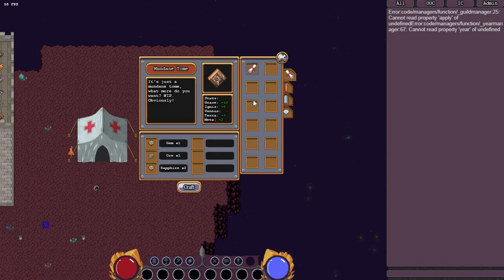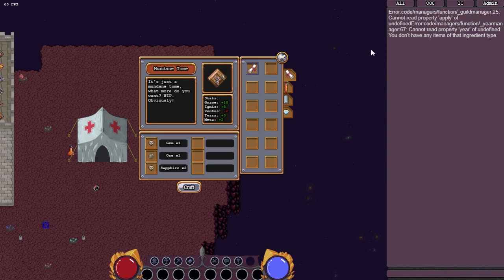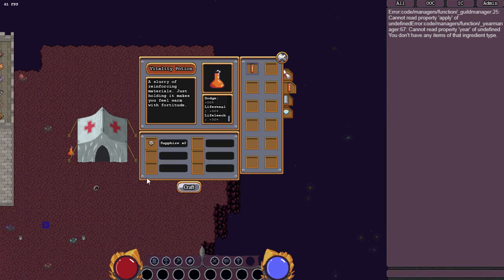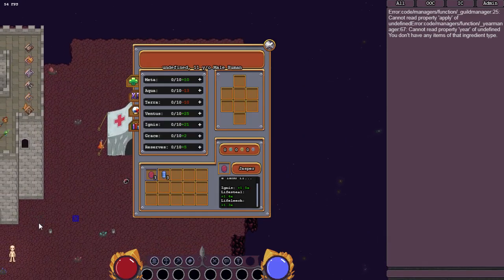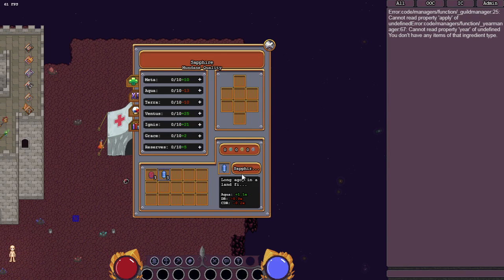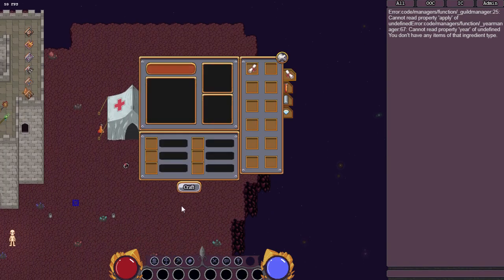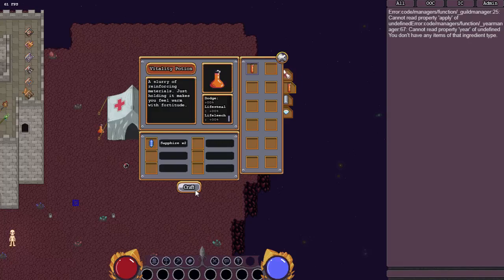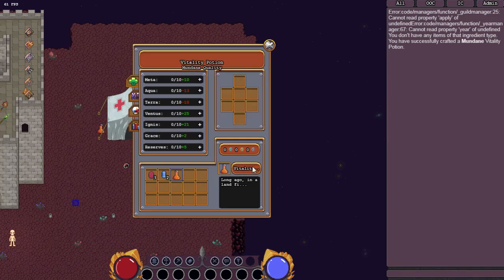Verdict Showcase #57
Today we discuss a variety of different crafting-related topics. Most of the content here is new QoL stuff or new features for crafting in general, with some generic QoL mixed in.